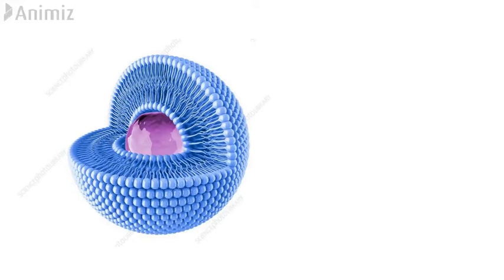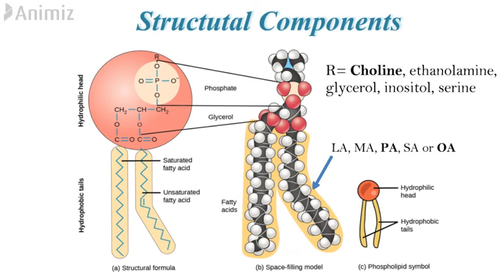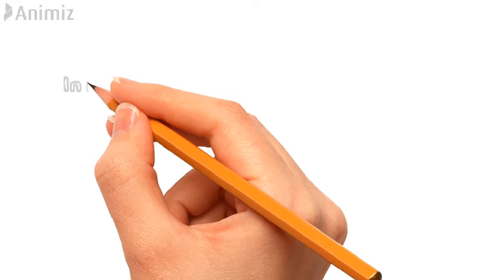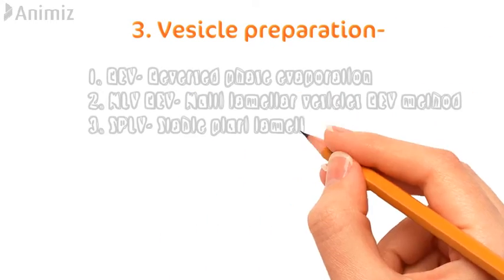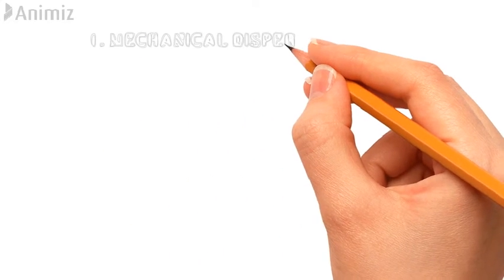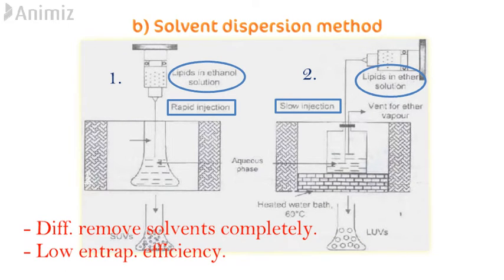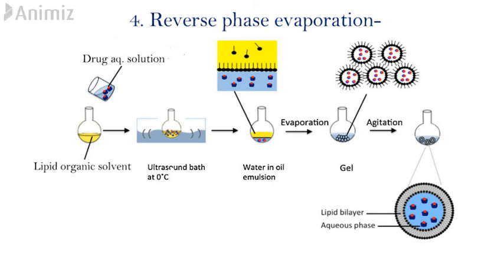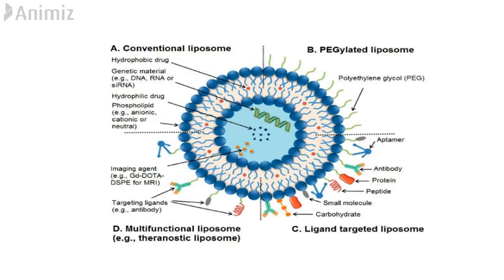Liposomes in depth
This video contains detailed information about Liposomes, its structure, its types, classifications, methods of preparations and applications.